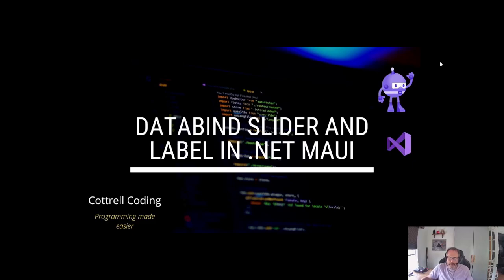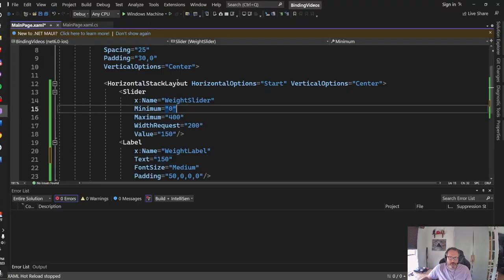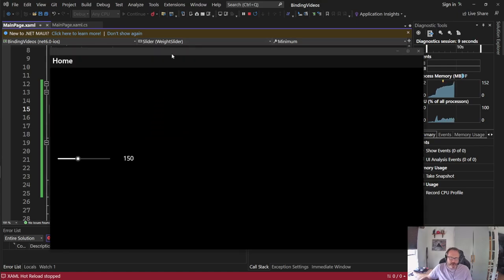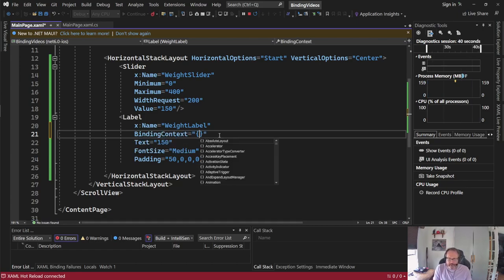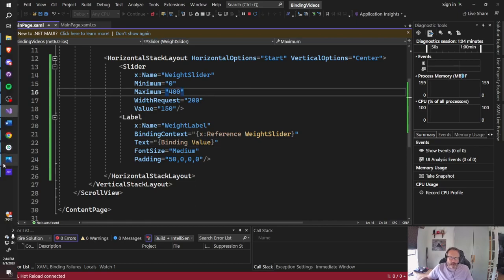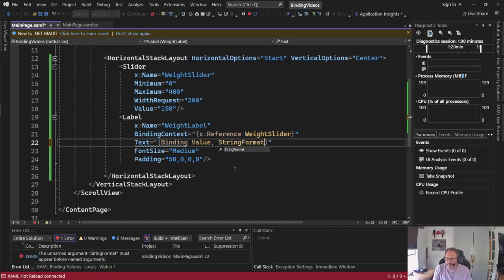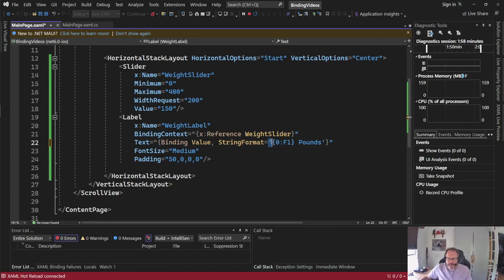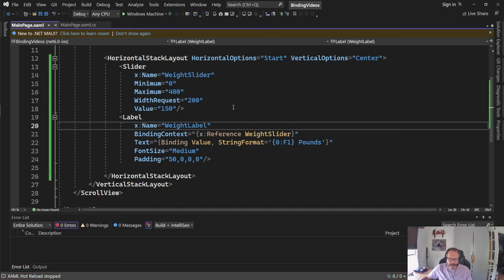Databind Slider and Label in .Net MAUI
I demonstrate how to use data binding to link the values chosen by the slider to the text property of a label. I am using .net MAUI and .net version 6.0